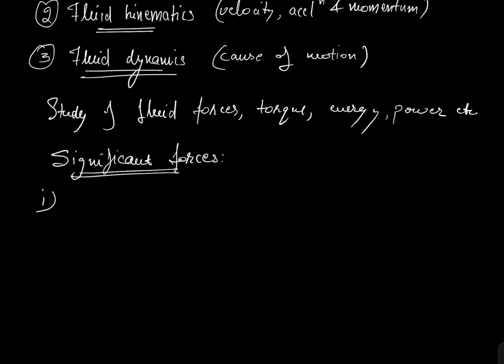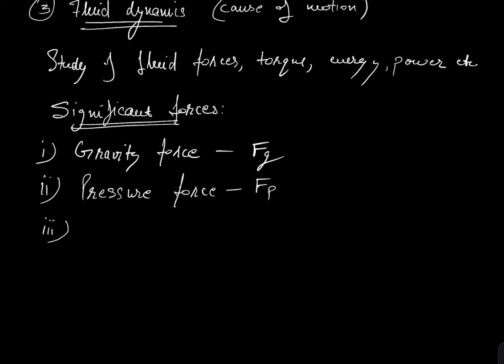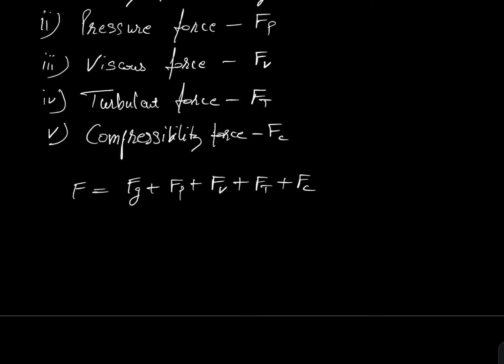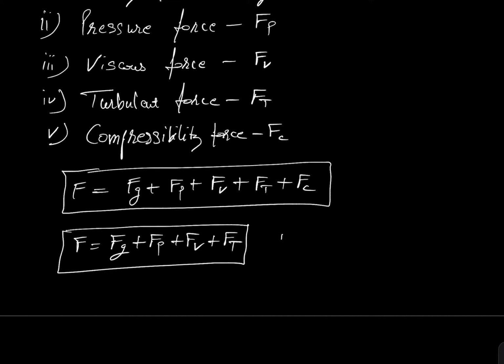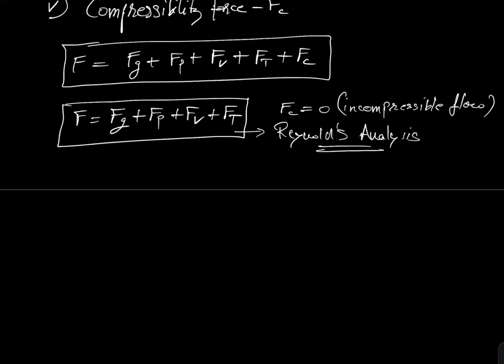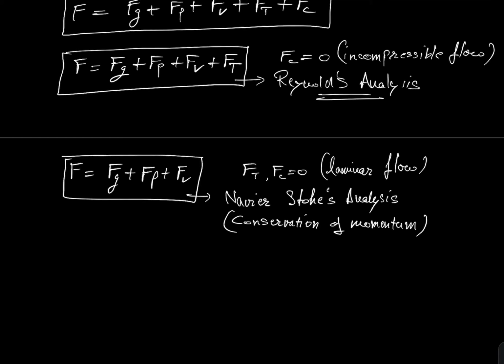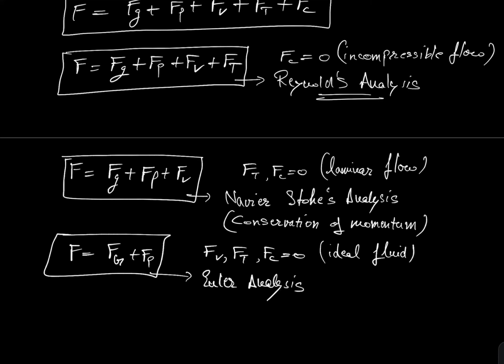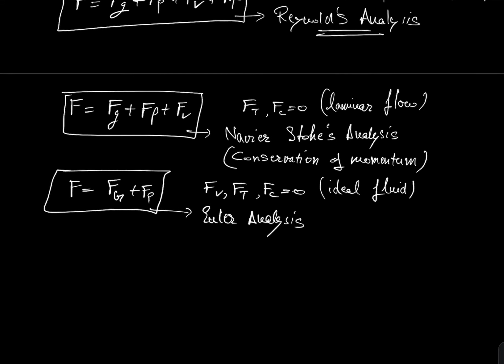Dynamics of Fluid Flow | Fluid Mechanics | Sahil Bansal Sir | EC Banswara | B.Tech | Sem IV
Stay Updated! 🔔